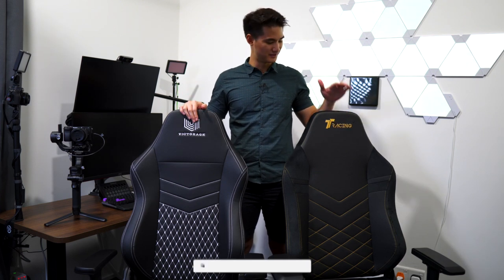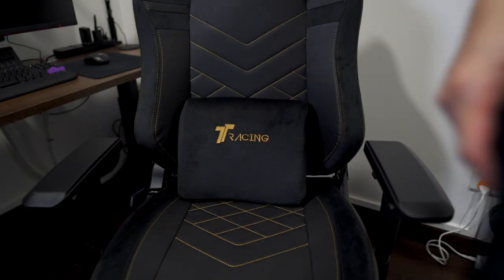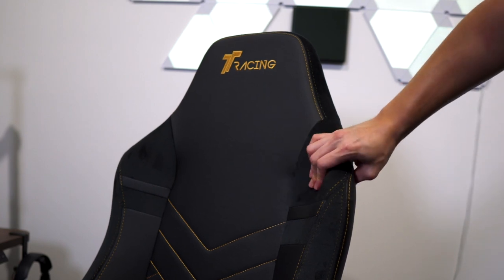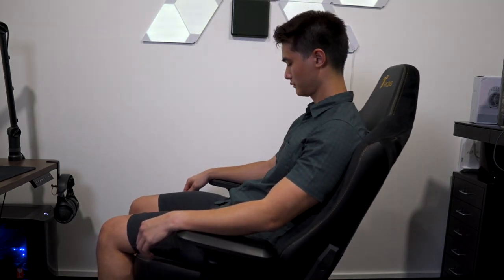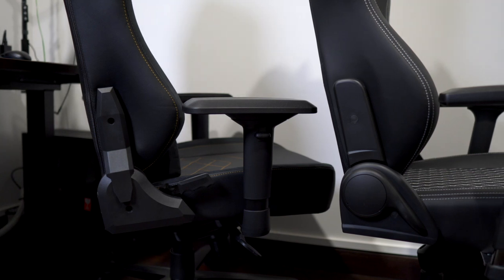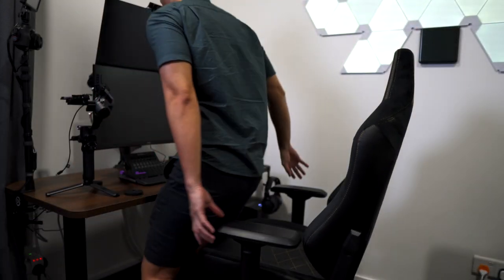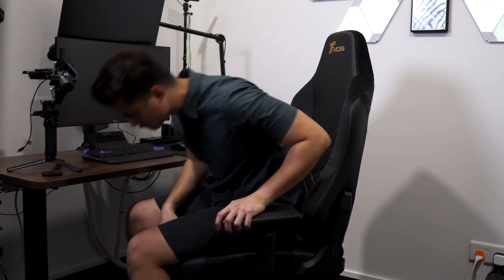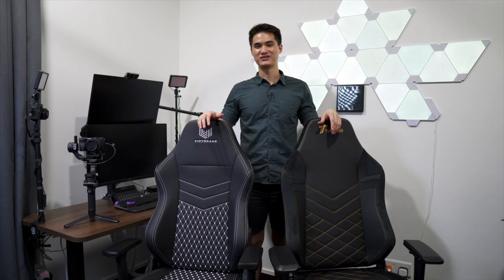TTRacing Maxx vs Victorage Huracan | Which should you buy?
Are you looking for a premium gaming chair or wanting to upgrade your current one? The TTRacing Maxx is the latest model release and the Victorage Huracan has been out for over a year now. These two chairs are some of the current popular options for the RM1000 price point. Looks similar but are they?

Cameras
1. Sony a7S iii
2. Sony ZV-E10
3. Sony a6400

Lenses
1. Sony PZ 16-35mm F/4 G
2. Tamron 17-28mm F/2.8
3. Samyang 12MM F/2
4. Sigma 16MM F/1.4

2. Rode VideoMic NTG
3. Rode Wireless Go
4. Rode Lavalier Go

Drone
1. DJI Mavic Mini 3 Pro

Accessories
1. DJI RSC2 Gimbal
2. Hohem Travel Tripod
3. Peak Design Tripod

Lighting
1. Aputure 100D
2. Aputure Light Dome SE
3. Aputure MC